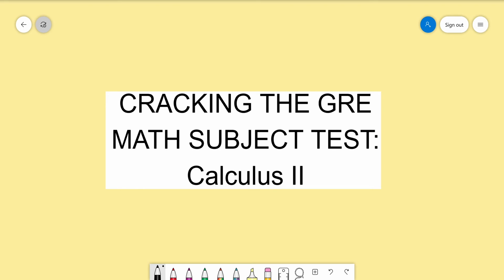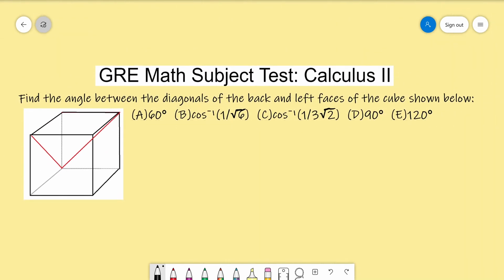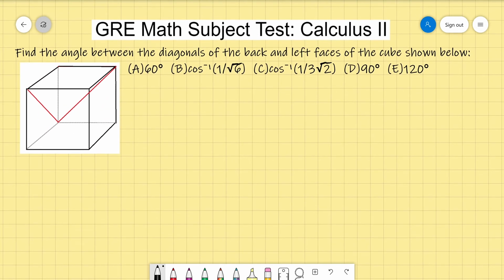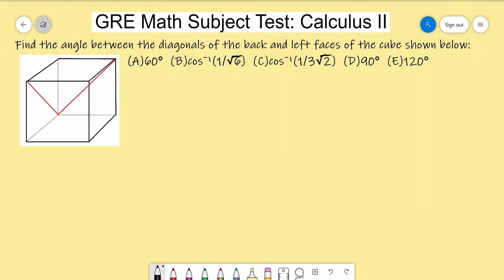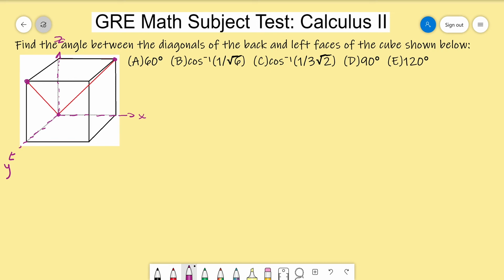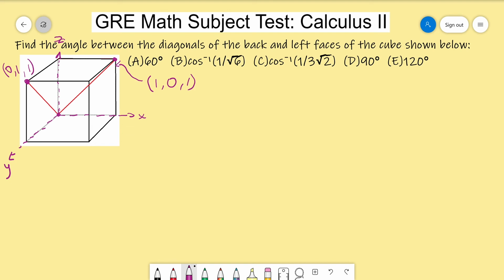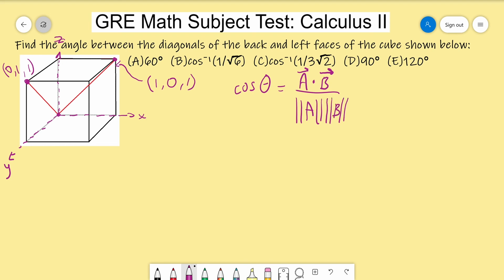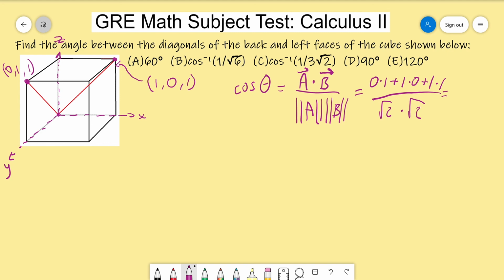Cracking the GRE Math Subject Test - Calculus II #1 (Easy)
This problem checks if you understand the geometrical meaning of the dot product of two vectors.